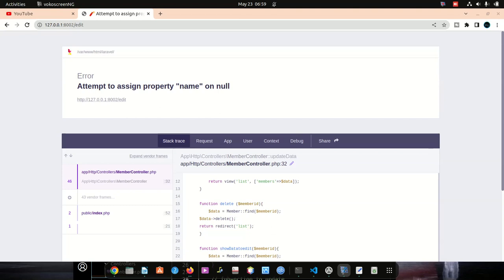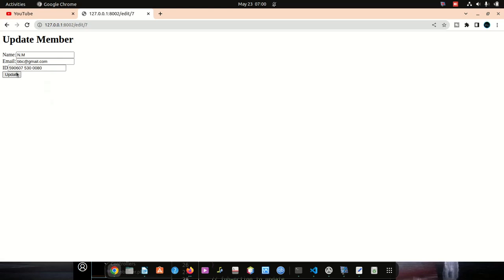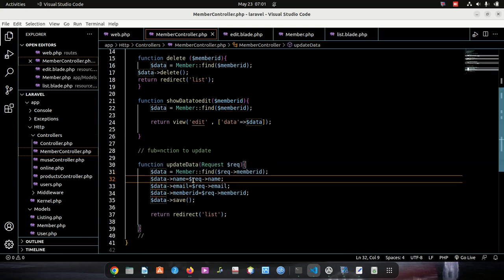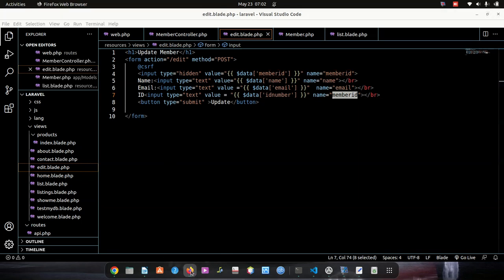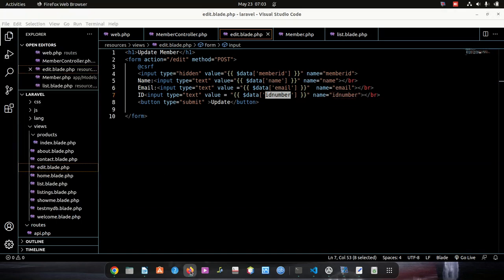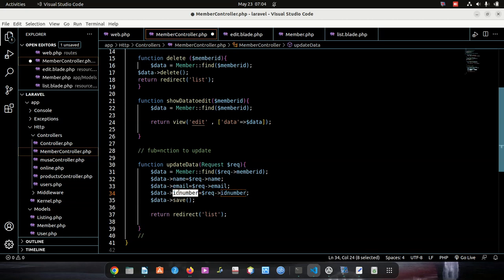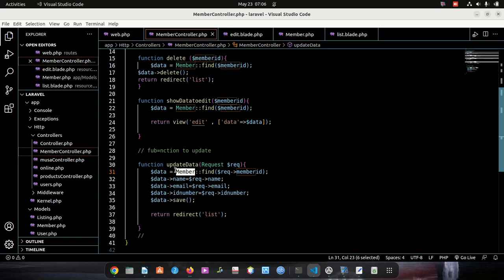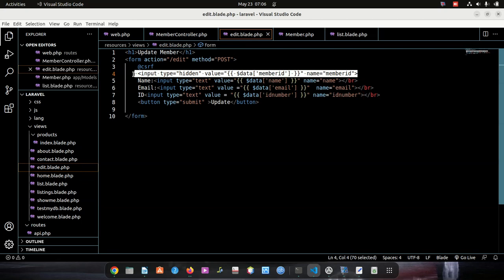Laravel Error Attempt to assign property "name" on null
The error "Attempt to assign property 'name' on null" in Laravel typically occurs when you are trying to access or assign a property or method on a variable that is null. Here are a few common scenarios that can cause this error:

    Variable not initialized or set to null: Ensure that you have properly initialized or assigned a value to the variable before accessing its properties. If the variable is null or undefined, attempting to access its properties will result in this error.

    Unsuccessful database query: If you are fetching data from a database and the query does not return any results, the retrieved variable may be null. In such cases, attempting to access properties of a null variable will trigger the error.

    Incorrect variable assignment: Double-check the logic where you assign values to variables. Make sure that you are assigning the result of a function or query to the variable correctly. If the assignment is incorrect or if the value is not being set as expected, it can lead to a null variable, causing the error when accessing its properties.

To troubleshoot and resolve this error, you can consider the following steps:

    Verify variable assignments: Check the code where the variable is assigned. Ensure that the variable is assigned a value correctly and that the assigned value is not null.

    Review database queries: If the error is related to a database query, review the query to confirm that it is retrieving the expected results. Check for any potential issues that might result in a null value being assigned to the variable.

    Implement null checks: Before accessing the properties or methods of a variable, add null checks to ensure that the variable is not null. You can use conditional statements like if or null coalescing operator ?? to handle the null case gracefully and provide appropriate fallback behavior.

By investigating these possible causes and implementing the necessary checks, you should be able to identify and resolve the "Attempt to assign property 'name' on null" error in your Laravel application.